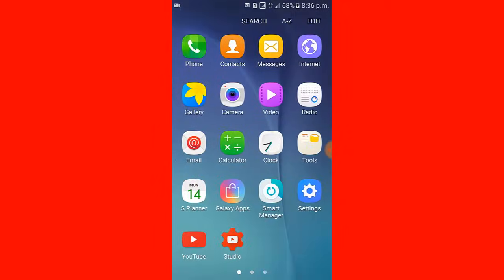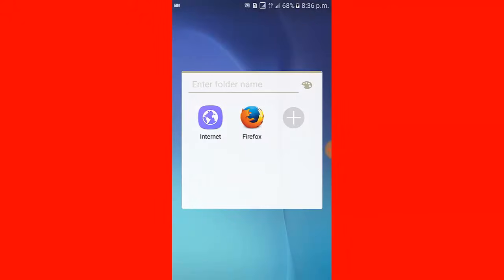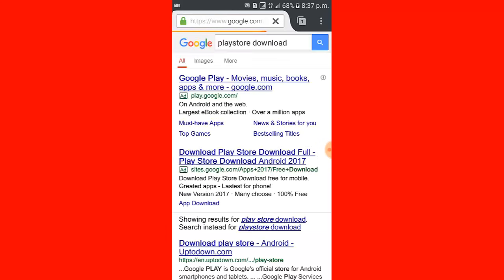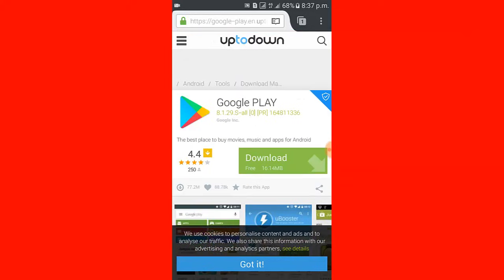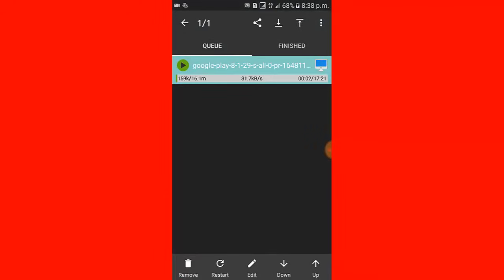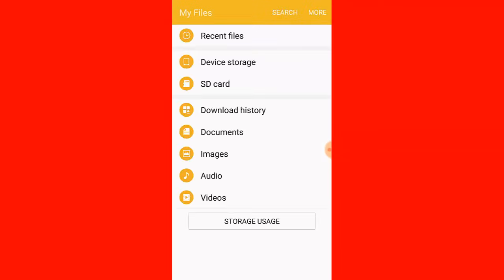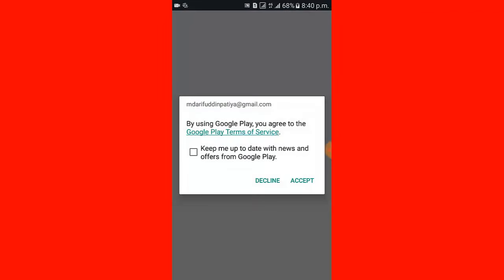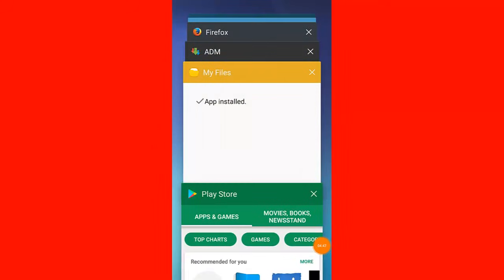How To Install And Download Google Play store App For Android - it's easy!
This video covers the How To Install And Download Google Play store App For Android - it's easy!

*Phone:
Samsung Galaxy J7 Prime

*Mouse:
HP x3000 Wireless Mouse

*Usb Cable:
BrexLink Micro USB

*Huawei Mate

*Micro USB

Google play store is very essential for every android devices.Without Play store app we can not install or download any app.So playstore is obligatory for all android phones.The app remains in default in android smartphone.If play If it does not, then we have to install it by following the below steps:

Step 1. Go to setting -then tap lock screen and security and allow unknown sources ok.

Step 2.  Open any browser you use, and go to Google and search "Play store download"

Step 3. Open the website which highlighted google play store download and click download.After the download open the folder where it downloaded and install it.

Mx Video  Player Secret Magic MX Player Hidden Features MX Player tips and tricks For Android